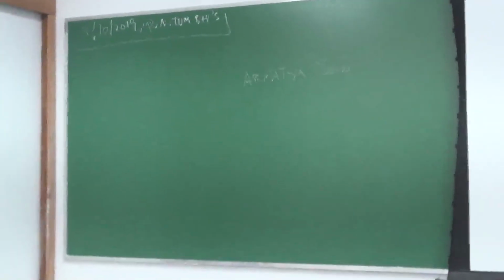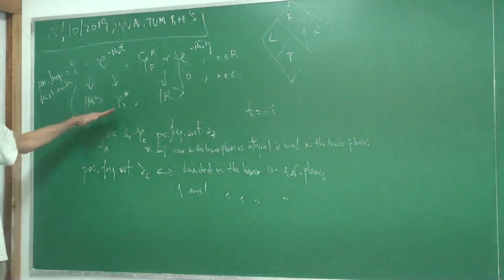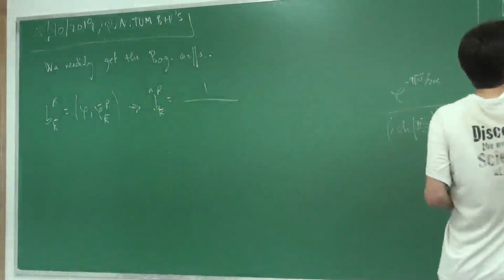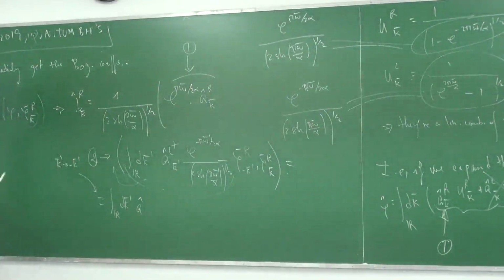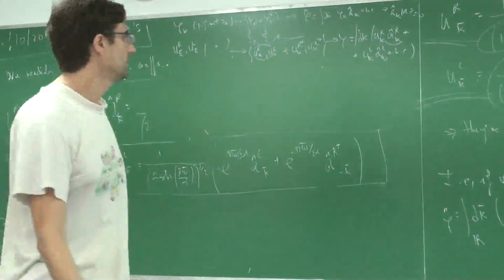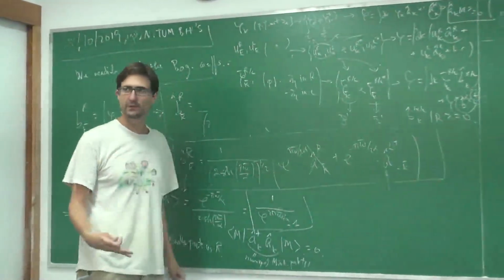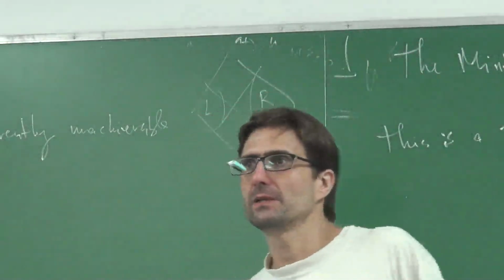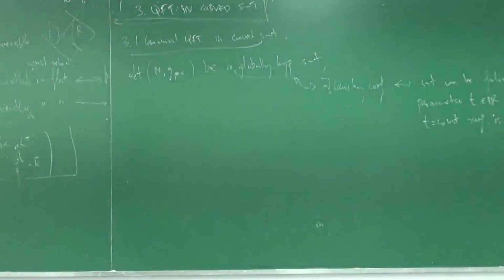Quantum Black Holes. Aula 6